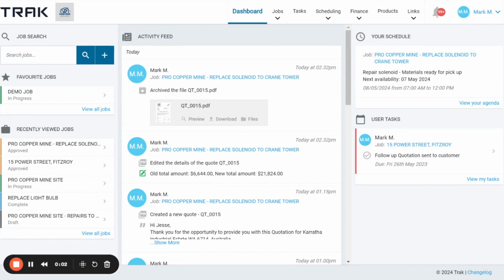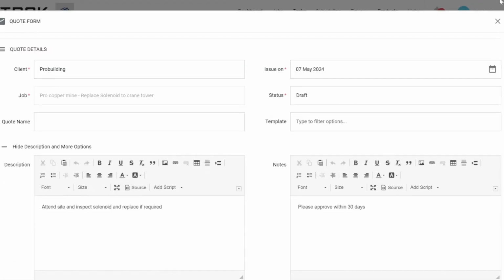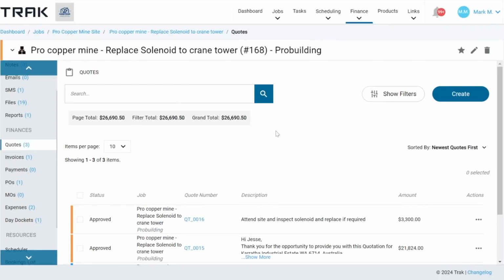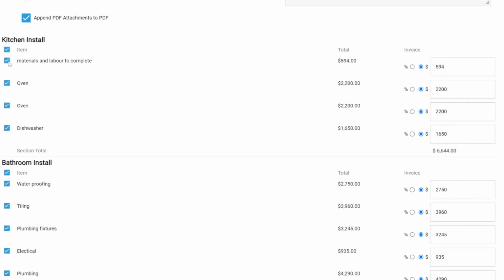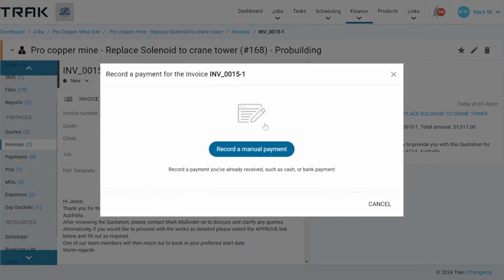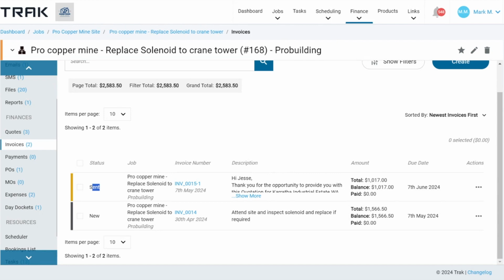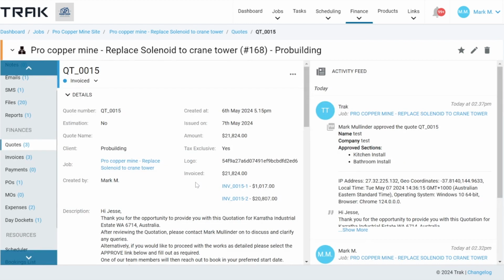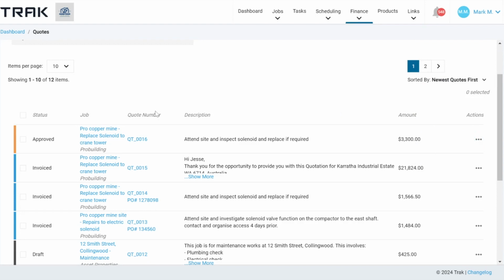Invoices | Trak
This video will walk you through creating and managing your invoices in Trak so you can ensure you always get paid and can round out your accounting abilities.